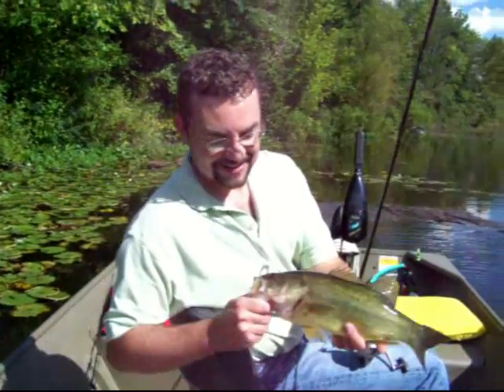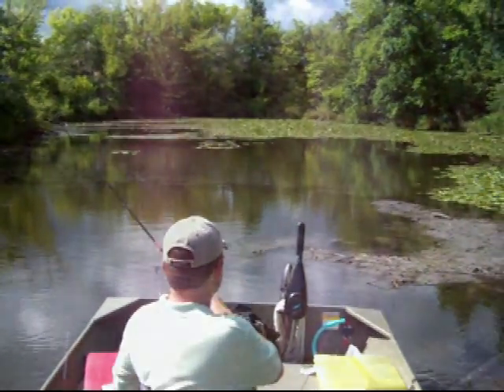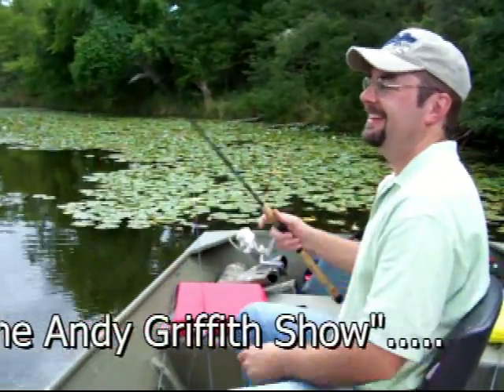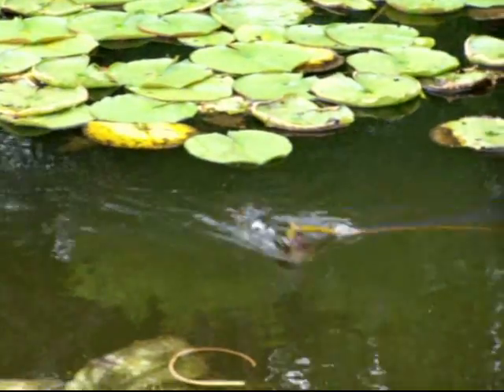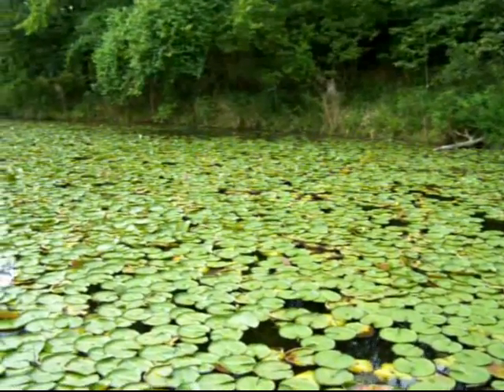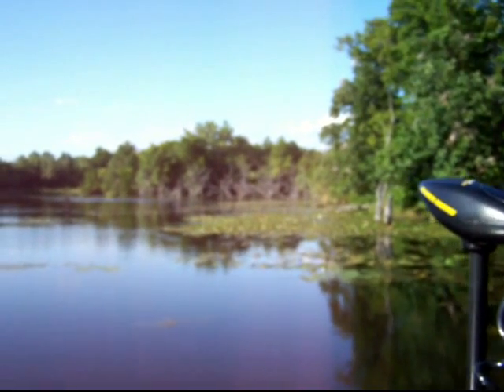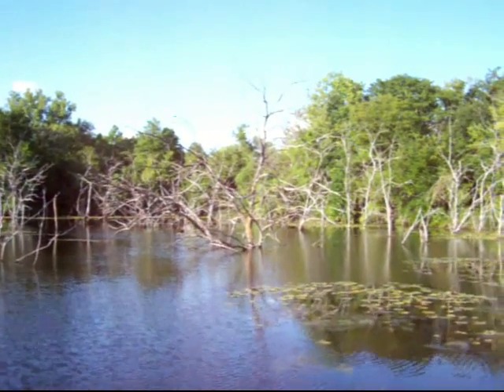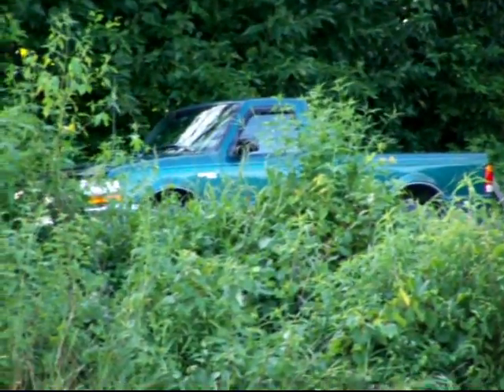STRIP PIT BASSIN' AT HAYSLER A. POAGUE CONSERVATION AREA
On August 21st, 2009, an old college buddy, Chris Keeling, & I decided to hit the strip pits at the beautiful Haysler A. Poague Conservation Area near Truman Reservoir for some Largemouth Bass fishin'.  Chris pulled a nice one out of the shallows.  This place looks like it has the potential to be a real fish producer.